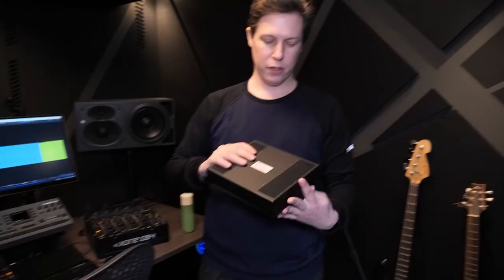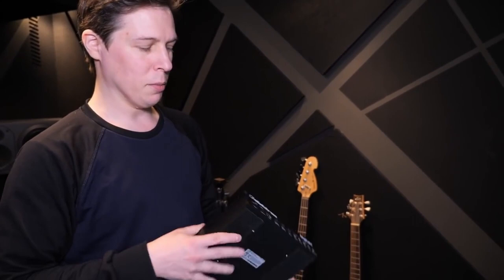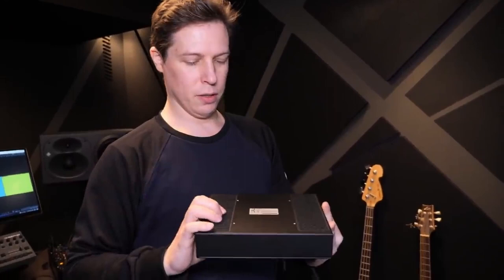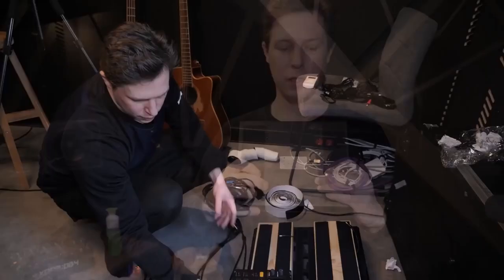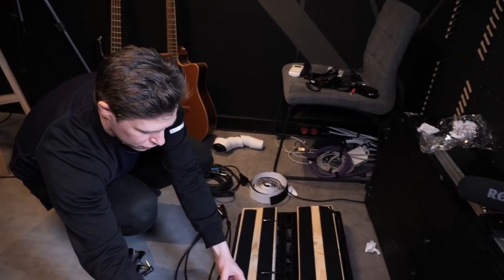Dave Mech Welcro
just a funny short :D i love you Dave Mech